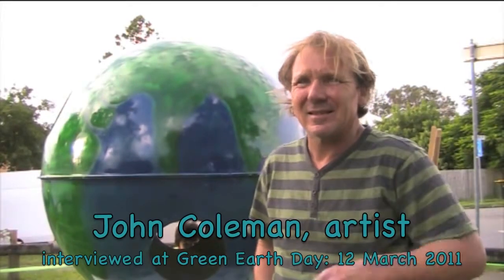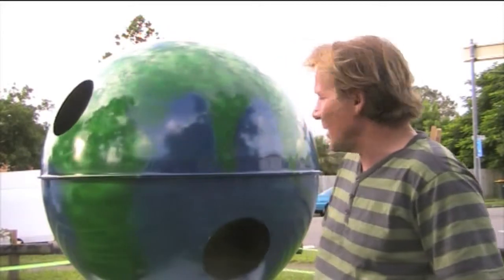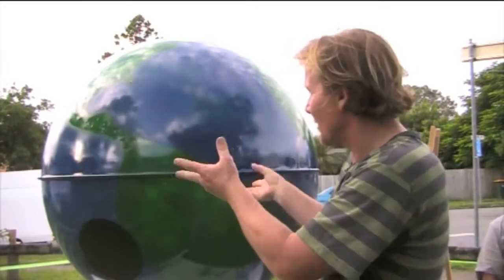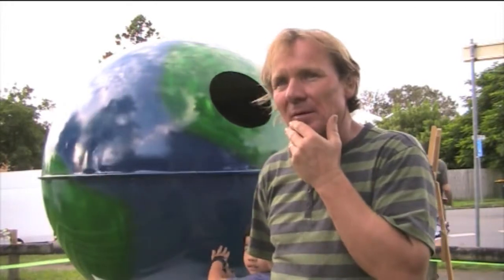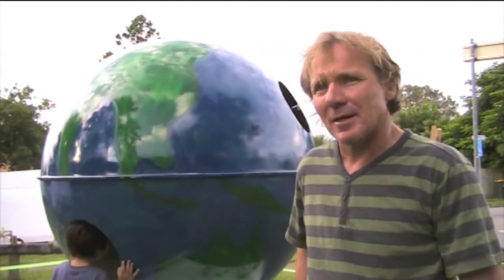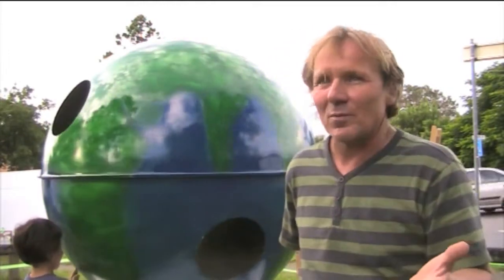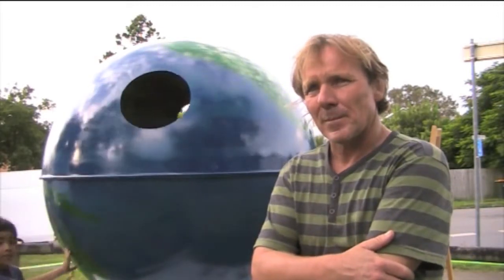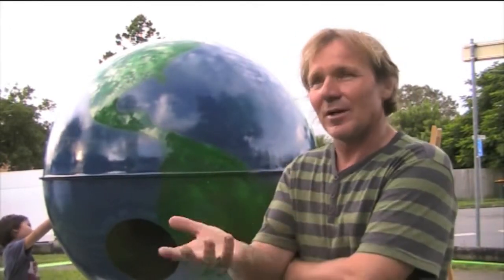John Coleman interview with Nick Douglas at Green Earth Day festival, Brisbane 2011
interview with Brisbane artist, John Coleman by Nick Douglas
filmed at Green Earth Day: Saturday 12 March 2011

originally posted on the Green Earth Day YouTube channel

PLEASE:
★ Request something
★ Join my mailing lists

Leigh-Chantelle's Blog:
Consulting & Speaking:
ONLINE COURSES on Teachable:
MUSIC
VEGAN INFO:
You can find Leigh-Chantelle's books on all online book stores.